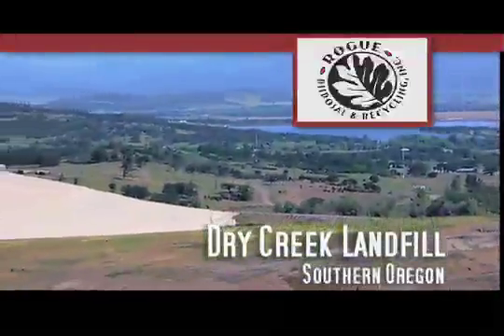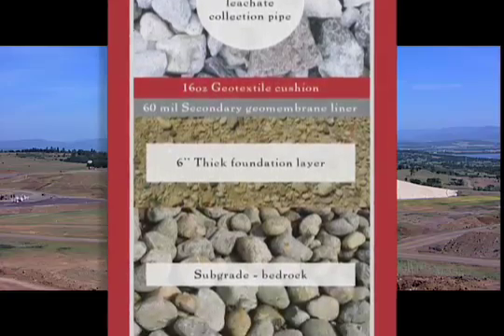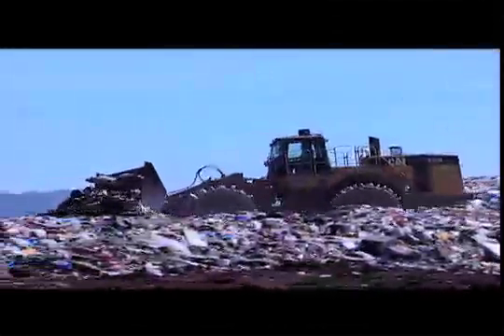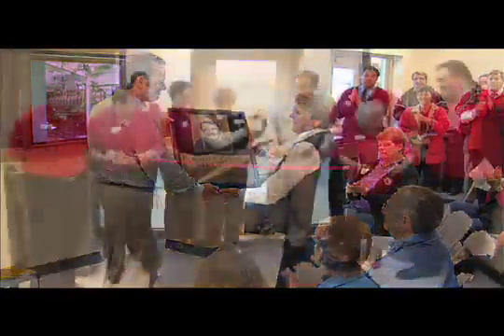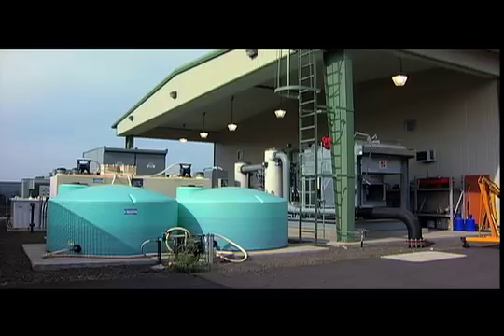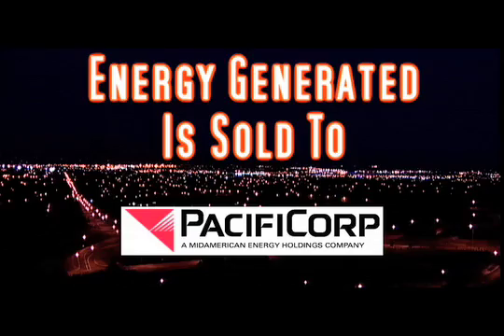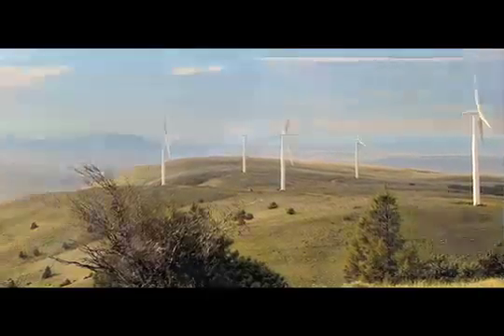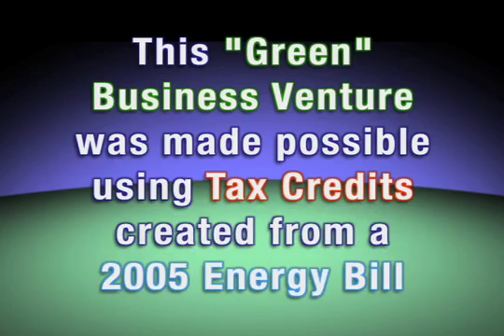Dry Creek Landfill - Rogue Disposal & Recycling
Rogue Disposal Gas To Energy Power Plant By converting the methane gas that is a natural byproduct of waste decomposing in the landfill process, enough power is generated to provide electricity for up to 3,000 homes per year.